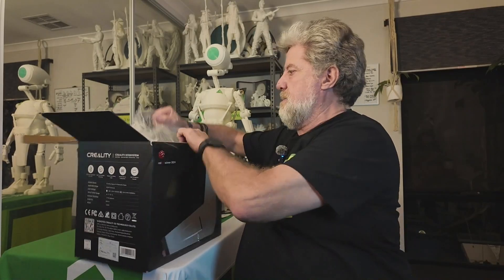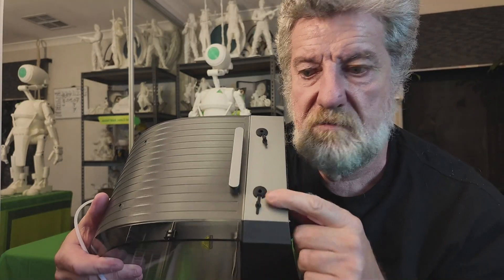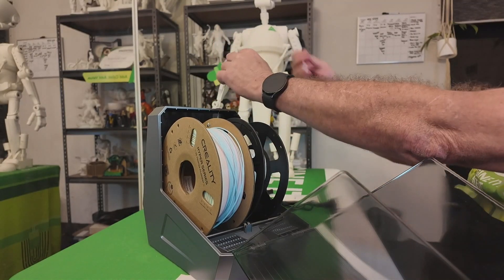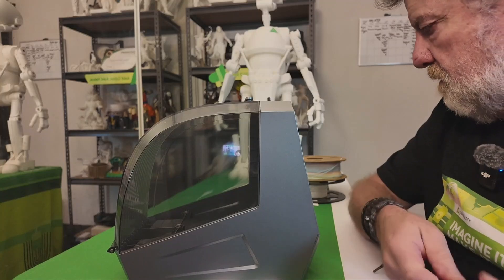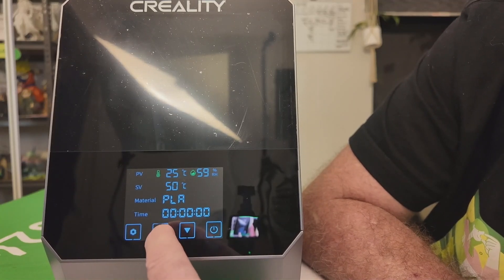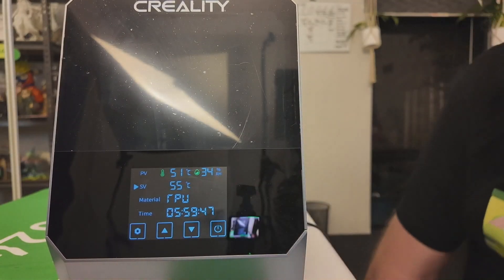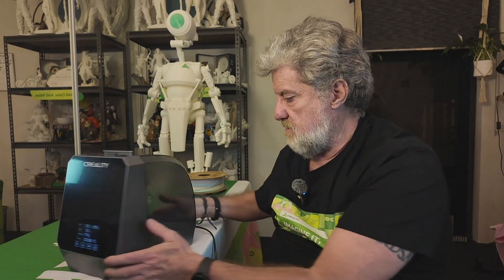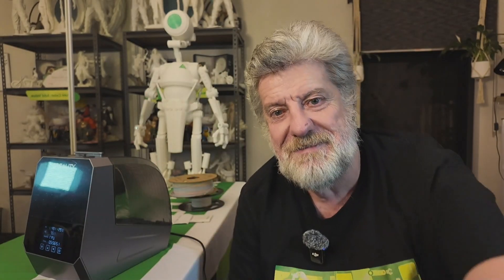Creality Space Pi Plus, amazingly good filament dryer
Creality has released a duel version of their popular Space Pi filament dryer, is it any good?

3D printers I use:
Creality K1 Max
Creality K1C
Creality CR6SE
Creality Ender3 v2
Creality Ender3
Bambu Labs P1P with AMS
Bambu A1Mini
AnyCubic Kobra Max
Anycubic Chiron
Anycubic I3 Mega X
Anycubic Neo
Sovol SV06
Sovol SV04

Equipment use to create Videos:
DJI Mic
Glide Gate TMP100 Teleprompter
Logitech Streamcam
Logitech C920
Nikon D800
Nikon D300